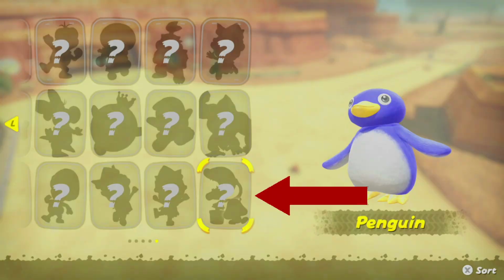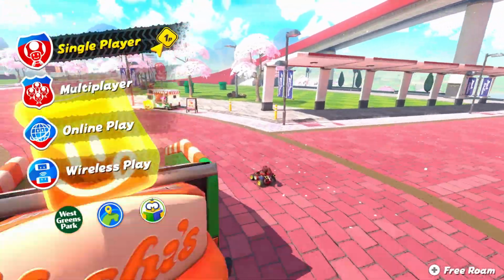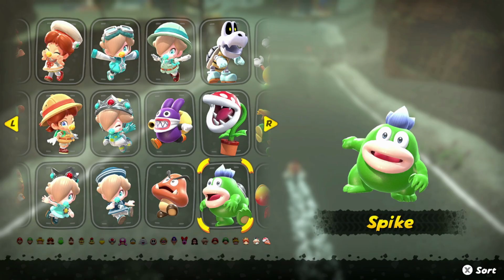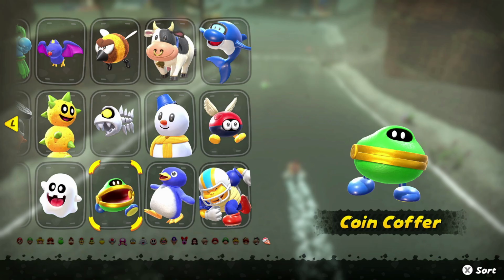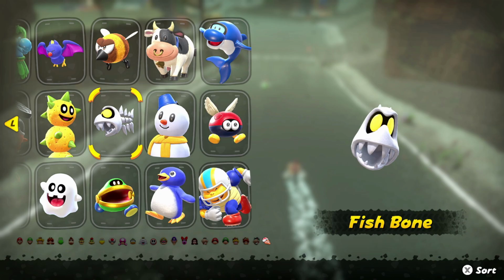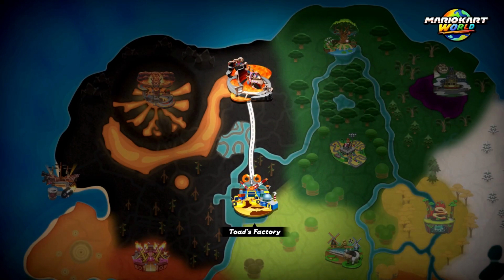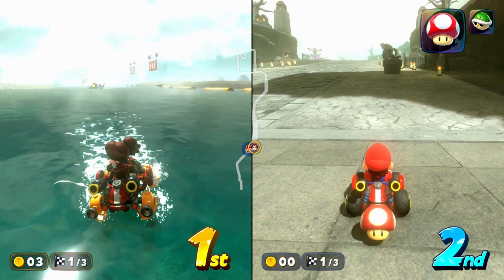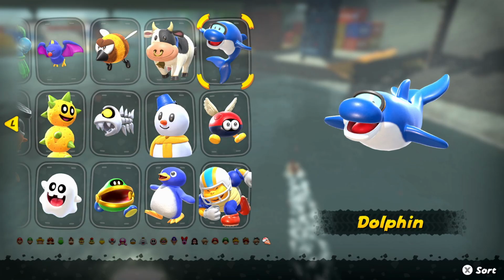Mario Kart World Unlocking the Kamek Characters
I unlocked all the characters in Mario Kart World, and there are a few that can take some time and effort to unlock. Of course I found a way to cheese it.